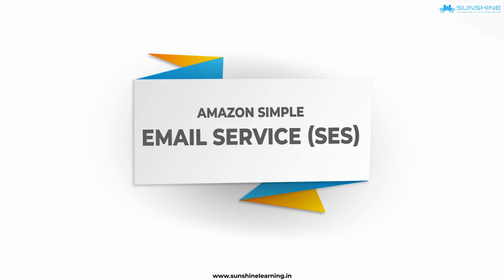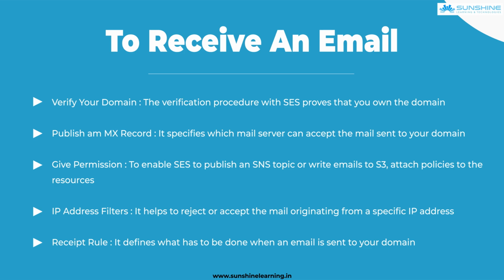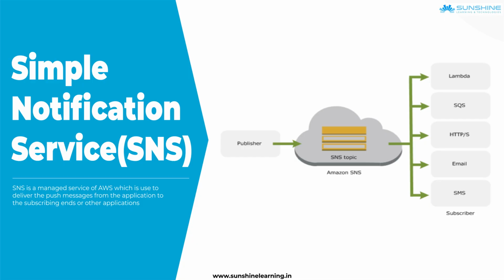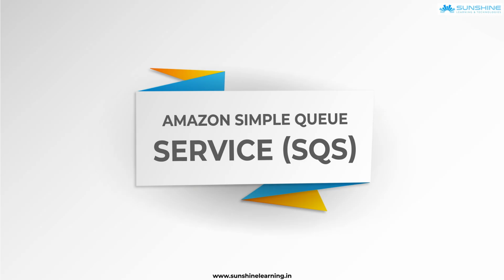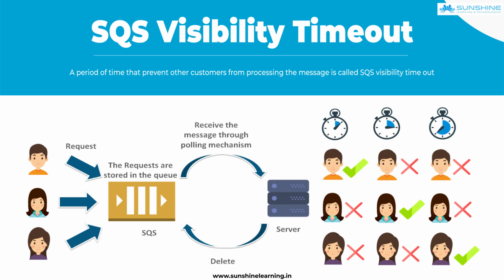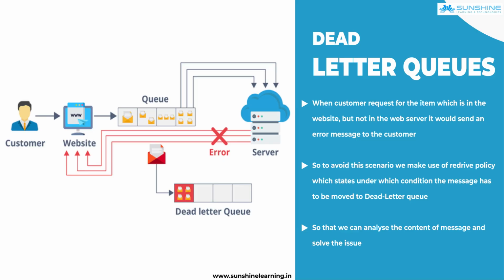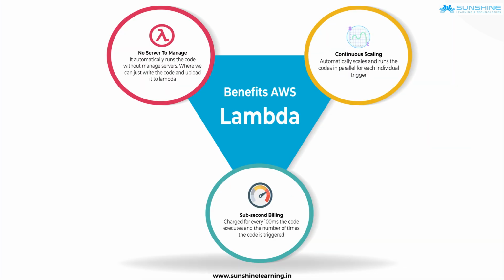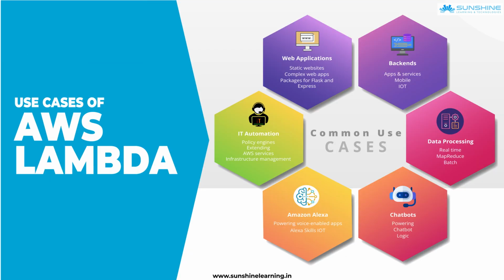8.1 AWS Application Services Theory